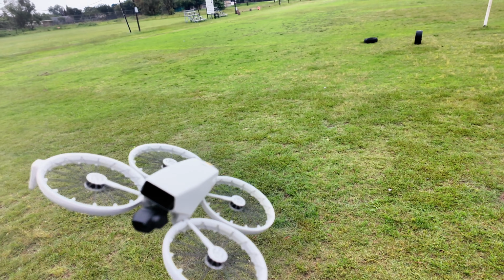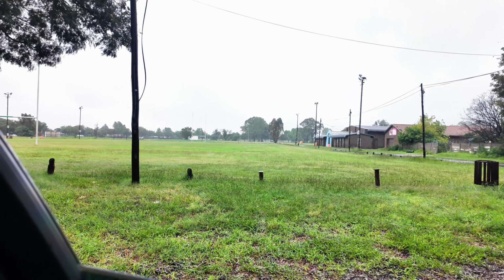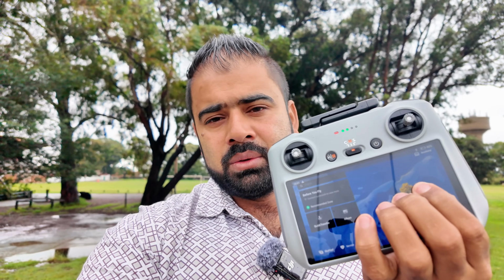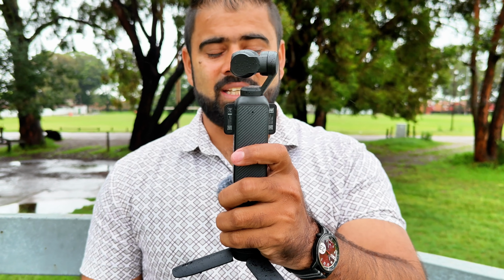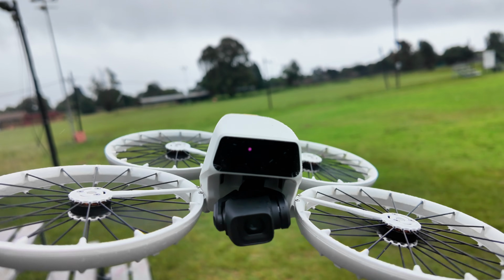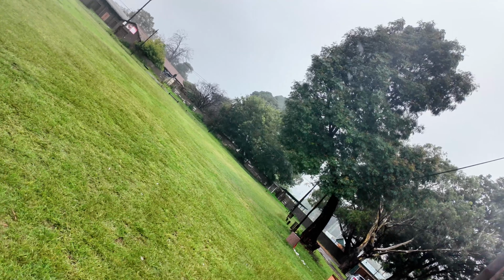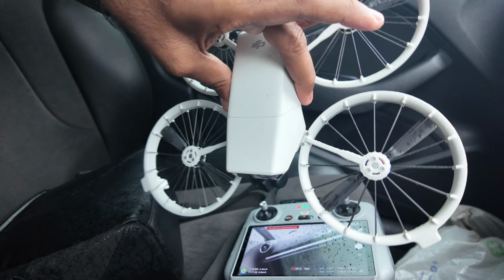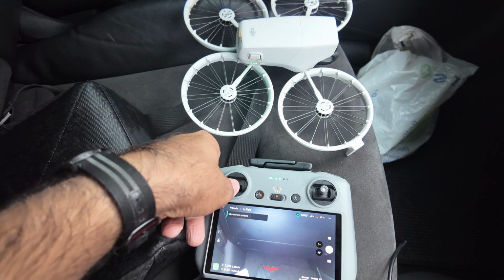DJI Flip in Extreme Wind & Rain – Ultimate Survival Test!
Dji Flip in Extreme Wind and Rain || Will it survive??

Can the DJI Flip survive extreme wind and heavy rain? 🌪️🌧️ We put it through the ultimate durability test—watch until the end to see if it survives or crashes!

The DJI Flip is a lightweight drone, but how does it handle harsh weather conditions? In this test, we fly it in strong winds and heavy rain to see if it can survive. DJI claims it’s durable, but can it really handle the elements? If you’re wondering how resistant the DJI Flip is to extreme weather, this video has the answer!

What do you think? Would you fly your DJI Flip in this weather?